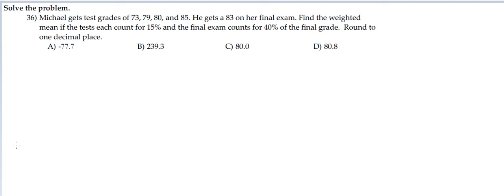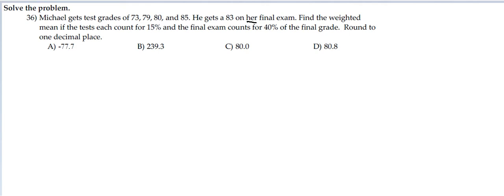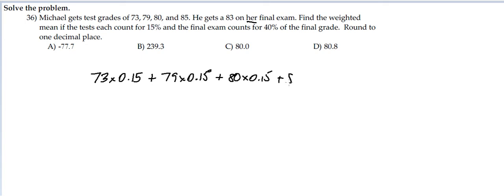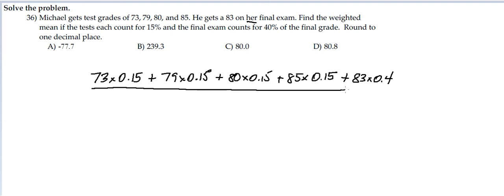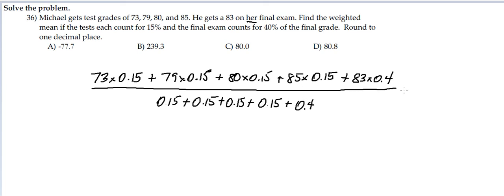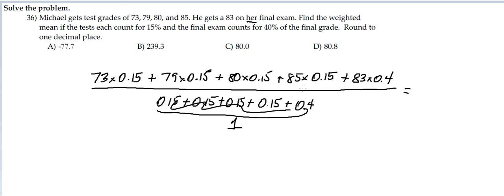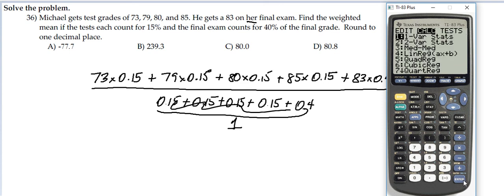Weighted mean using calculator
This is another example of a weighted mean, but this time I demonstrate at the end of the video how to use the graphing calculator to find the result.

STA2023, HW1, #36